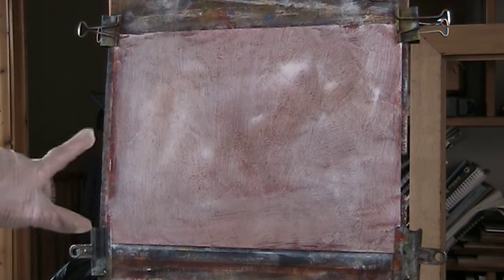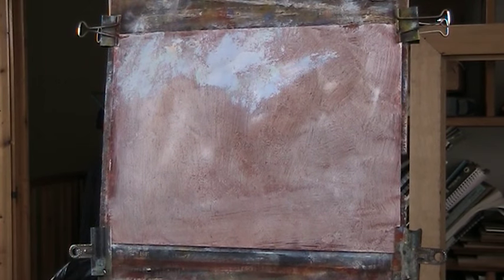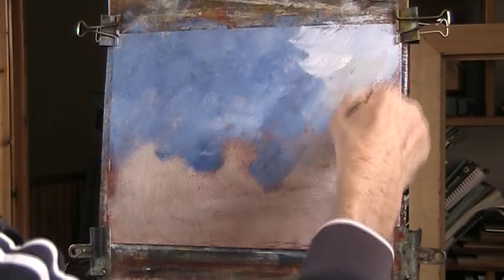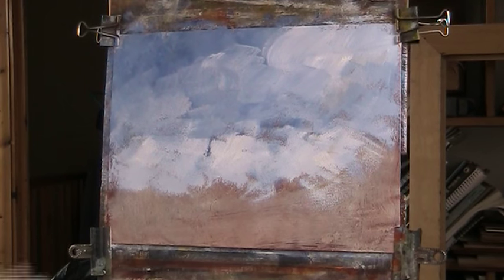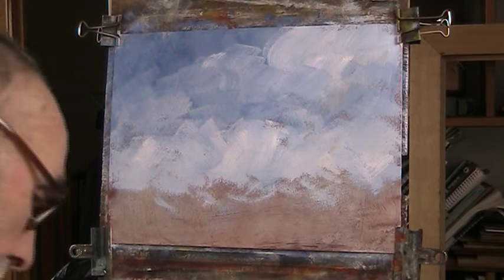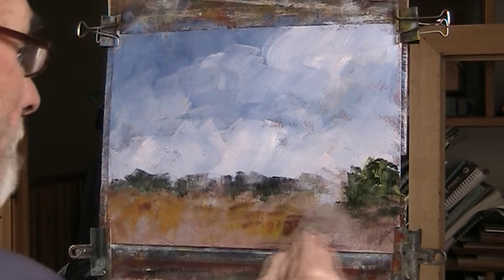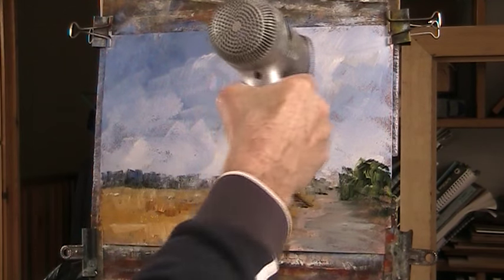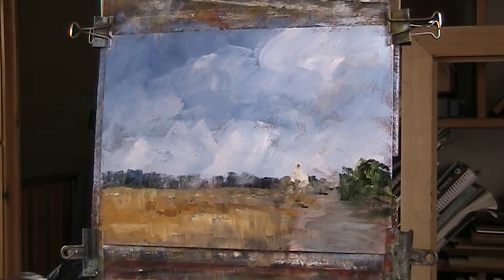Essex Field at Arlesford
I nearly called this "Angry Field" since before I even started, I gouged a lump of skin out of my bald pate and knocked over my pot of PVA medium at the end. I managed to keep a lid on my rage which is more than I can say about the one on the pot!